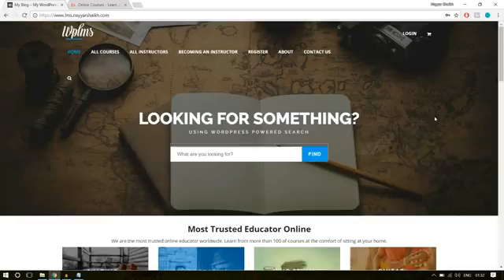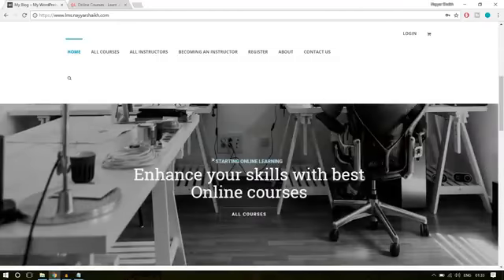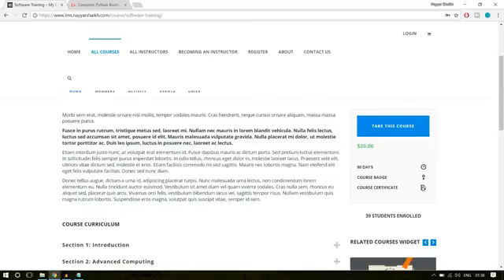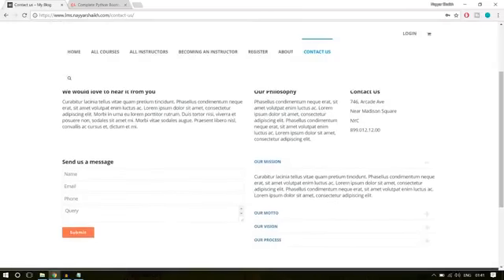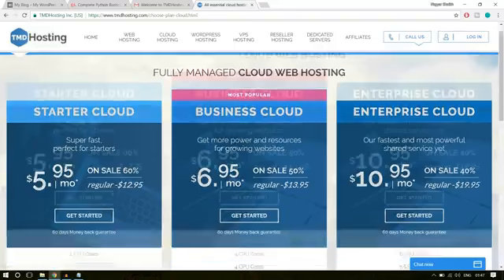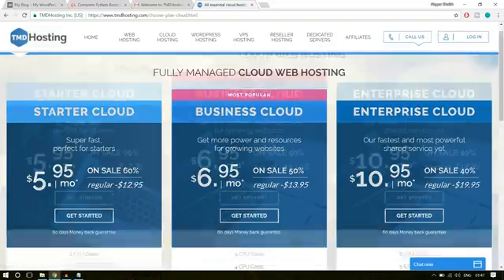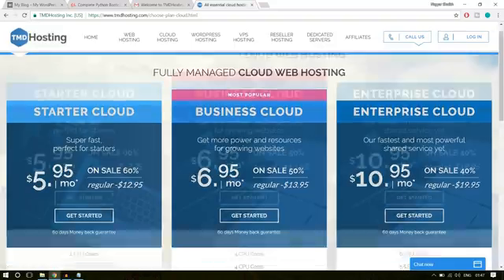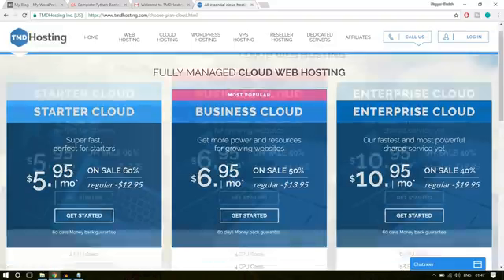How to Create an Online Course, LMS, Educational Website Like Udemy using WordPress 2018 WPLMS